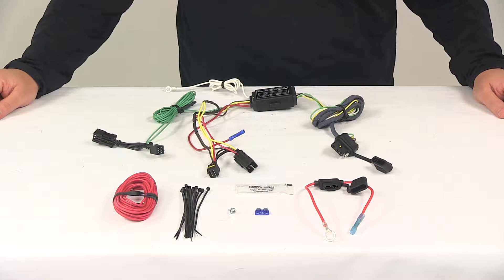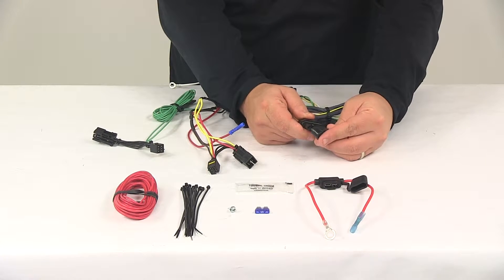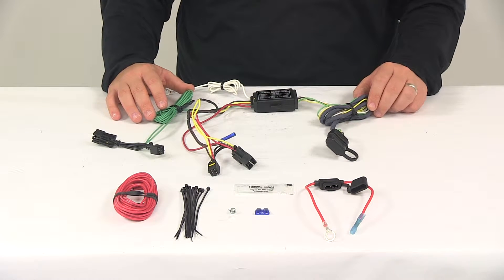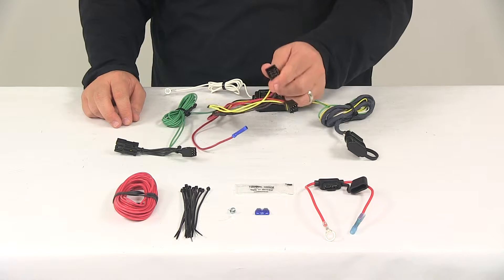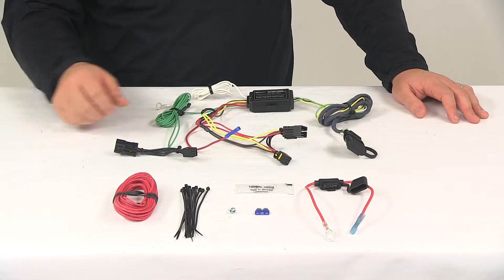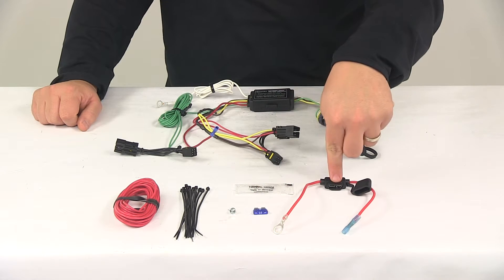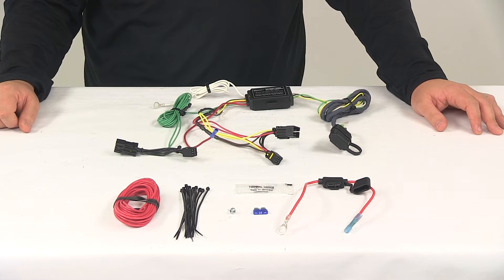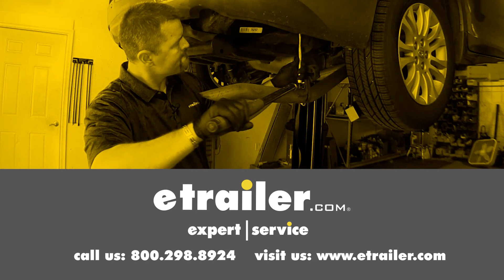etrailer | Hopkins Custom Fit Vehicle Wiring - Trailer Hitch Wiring - HM11141304 Review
Today we're going to be taking a look at the Hopkins plug-in simple vehicle wiring harness with the four-pole flat trailer connector. This product fits certain years of the Chevrolet Captiva Sport. You can use the vehicle fit guide located at Etrailer.com to ensure that this is a fit for your vehicle. It's going to provide a four-way flat connector at the back of your vehicle to power your trailer's signal lights. This is compatible with five-pole, six-pole and seven-pole adapters. Adapters are sold separately.

It does come with a dust cap for the four-way flat connector. That way you can cover up the connection points whenever your plug's not being used. The black box is the included taillight convertor. This ensures that your vehicle's wiring matches that of your trailer's. The power module connects directly to the vehicle battery through the wiring to avoid overloading your vehicle's electrical system. This unit is designed to connect quickly and easily.

It does come with detailed installation and instructions that are going to help walk you through that process step by step. Basically, what you'll need to do is locate your connection points. Those are going to be in the rear cargo area, and plug in your connectors. The connectors with the yellow wiring go to the driver side. The connectors with the green wiring go to the passenger side of the vehicle.

Locate your connection points, plug these in. These plugs are going to match up perfectly with the ports on the vehicles, and they're going to snap lock together for a nice, tight, secure fit. Once you get those done and those connected, you can make your ground connection. It's going to be your white wire, has a ring terminal pre-attached to it. You want to get that grounded to a suitable grounding location with the included grounding screw.

Then you'll need to mount the convertor box to a nice, out-of-the-way location. It's got a mount located on each side. That way you can get it secured, out of the way using the included cable ties. Next, you'll need to run the hot lead 00:01:39 to the vehicle battery. That's the red wire coming out of the convertor box. It's got a butt connector on there. This attaches to one end of the bundle of wiring. The other end of the bundle runs all the way up to the vehicle battery and gets connected to one half of the fuse holder here at the butt connector. The other half of the fuse holder gets connected to the positive post of the vehicle battery. It's got a ring terminal pre-attached on there. Then the unit also comes with your 15 amp fuse, goes directly in the fuse holder. It's got the cap that goes over it to keep it safe and protected. Once you have that done, you can secure any excess or slack in the wiring with the included cable ties. Then, your four-way connectors are going to be stowed beneath the vehicle near the trailer hitch. We do recommend using a mounting bracket to keep the connector secure and easily accessible. Mounting brackets are sold separately. It's also recommended that you use a small amount of terminal grease on all your electrical connections, like the plugs on the vehicle and four-pole connector itself. The grease is going to help prevent corrosion to the terminals and the packet of grease is included with the kit. When it comes to the maximum amperage for the stop and turn lights, we're looking at three amps per circuit. For the taillights, it's six amps per circuit. That's going to do it for today's look at the Hopkins plug-in simple vehicle wiring harness with the four-pole flat trailer connector.